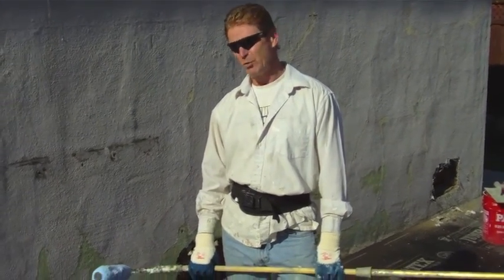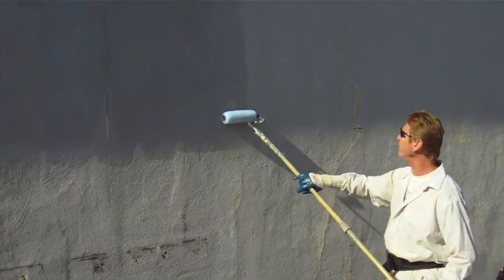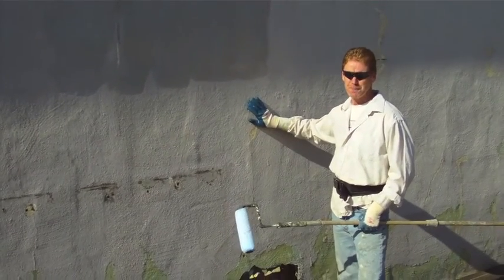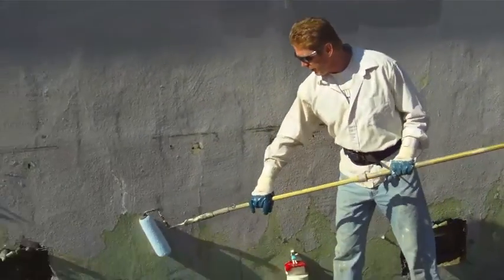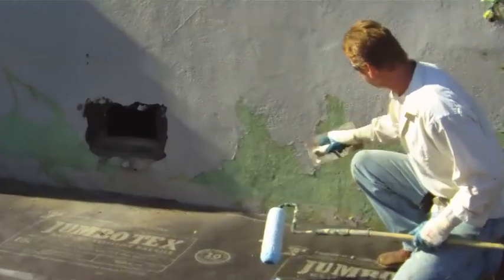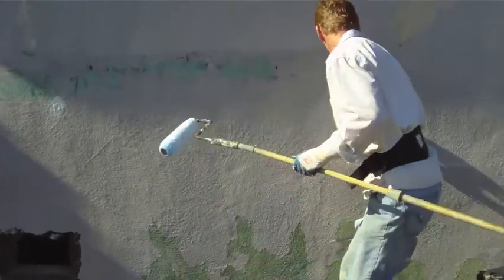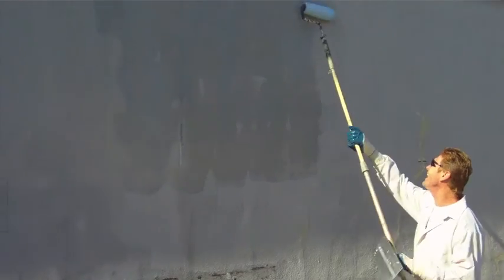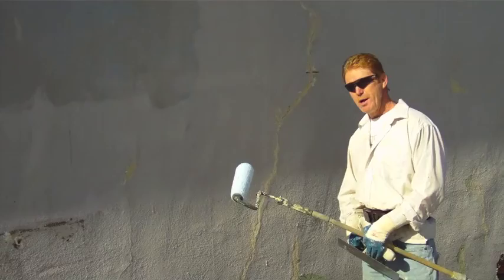The best concrete stucco bonding agents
Always apply stucco bonding agents to the walls only.
 Quikkrete and other bonding agents to re-stucco over a painted stucco

Kirk and Jason Giordano Plastering Inc.

Weld Crete or a similar bonding agent is necessary if you’re re-finish over a painted stucco.
 Note Home Depot, and Lowes also sells Quikrete bonding agent, which works well for adhering stucco finishes to painted surfaces and has other purposes.

Howdy ambitious subscribers, we’re sharing some learned knowledge about how and why to apply a concrete or plastering bonding agent or liquid lath before a new stucco finishing.

To adhere, one must apply a bonding agent to any painted stucco for a new stucco finish.
 Apply the finish to the wall, never in the mix, even if you have a white bonding agent and the can or bottles say you can. But, again, you’re misreading it, never add a bonding agent to a mixer full of finished coat materials, or the mix will dilute the bonding agent to uselessness.

 It’s sad. I’ve had at least 50 people call me in the last 40 years and say the folks I hired applied for the new finish did so. It all came off. Can you tell me why?
 Don’t be a victim of not understanding bonding agents.
In fact, Sika says you can add their admixture instead of water for mixing tile grout to give the grout more stick em to attach to glassy surfaces.
This is true, but it has nothing to do with stucco!

 Don’t be confused thinking I’ll save time and labor by not rolling out the house with a bonding agent. You must roll out the house after its pressure is washed well.

 Note, folks, it’s faster to roll it on than try and spay it on.

 Too much covering. Use the fattest nap roller you can buy. Usually, an inch and a half save a ton of time.

 Don’t worry about it being solid in color. In fact, if it is to plaster over it, it would be too heavy, and the new finish will spider crack.

 Just roll it on ugly as sin. The important part is to not miss any areas.

Watch complete homes being correctly finished with the colors below; enjoy.
Integrated stucco color finishes. Moss.
New smooth stucco over rough stucco.
Heavy or rough stucco made smooth.

Our unique tip for all subscribers who wish to learn how to repair your stucco, type your question into our channel, and like magic, a video will appear to explain how it’s done.